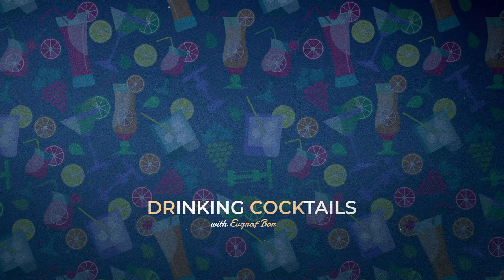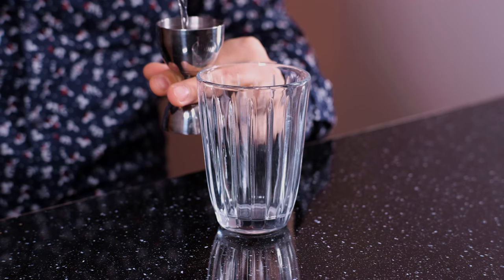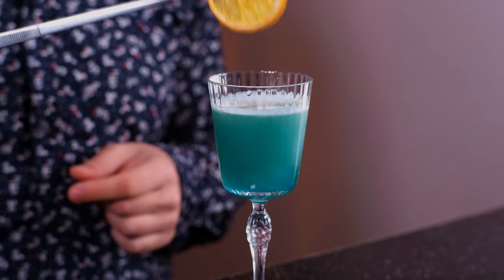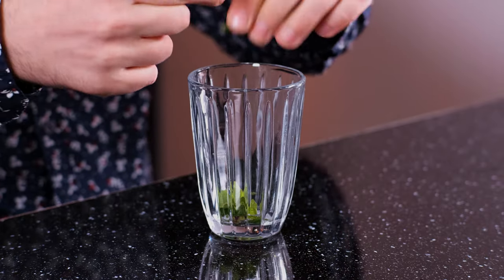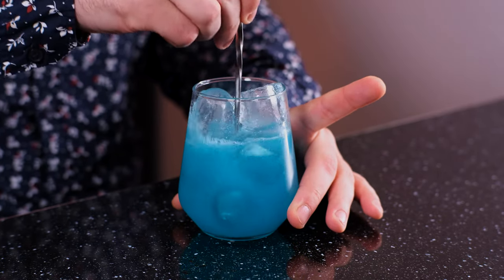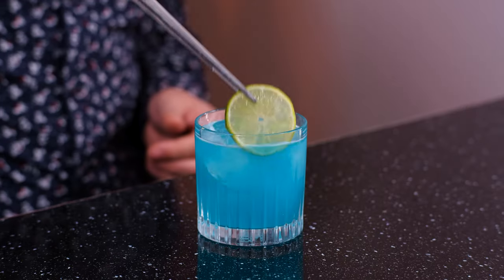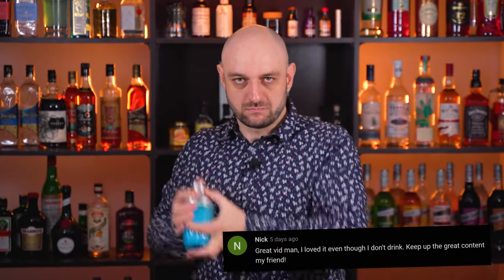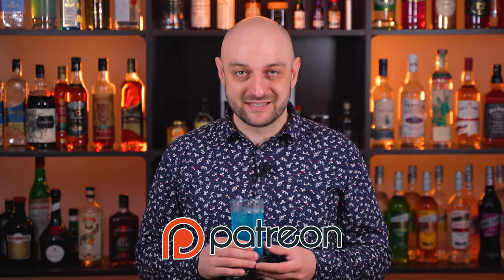Blue Cocktails 💙 with Blue Curacao liqueur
BLUE COCKTAILS became popular since the neon 1980s and most of them are pretty terrible (yes, Blue Lagoon, I’m looking at you). Today I'll do an improved version of Blue Lagoon and also something more interesting like Blue Mojito, Ocean Mist and Blue Water. Don’t forget to hit 👍

Contents:
0:00 Intro
1:17 Ocean Mist
3:06 Blue Mojito
4:54 Blue Water
6:30 Blue Lagoon Fizz